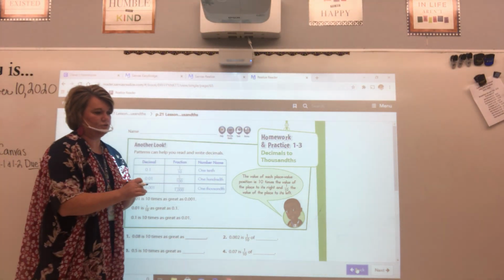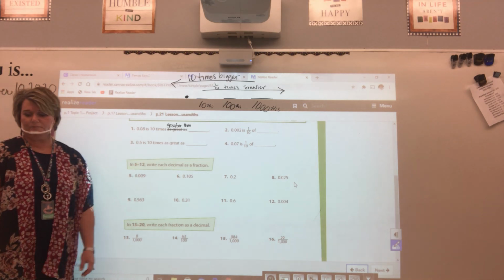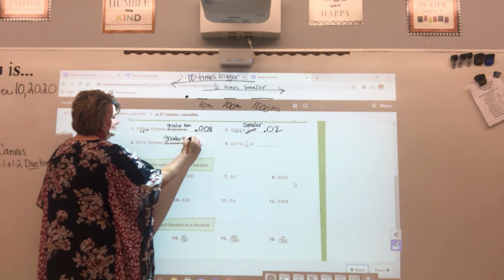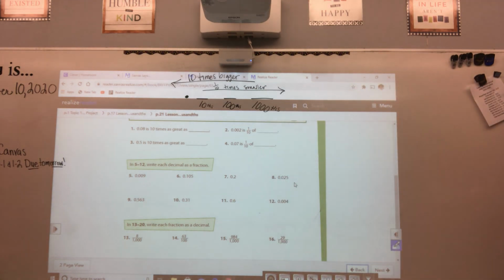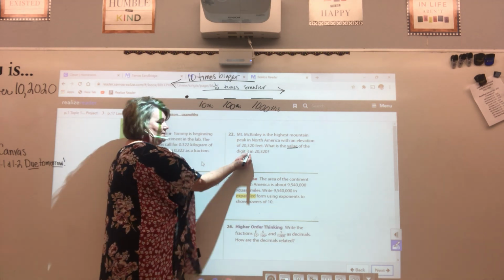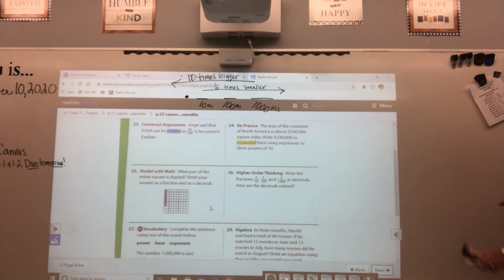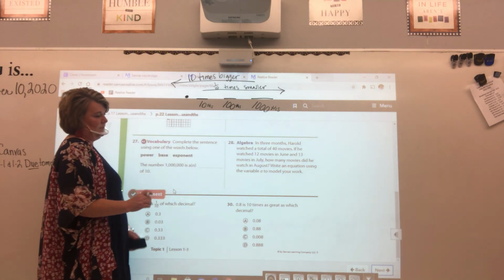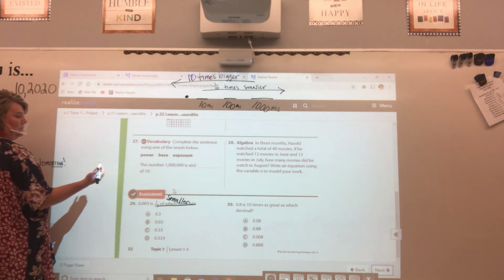Page 21-22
September 10